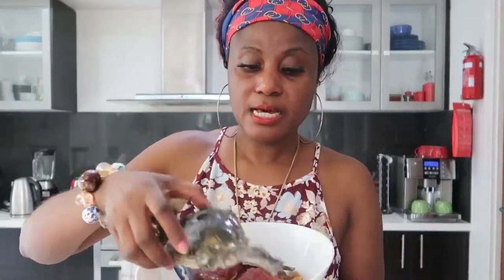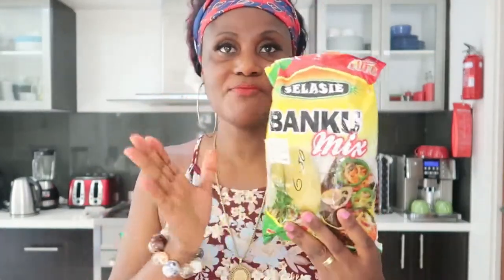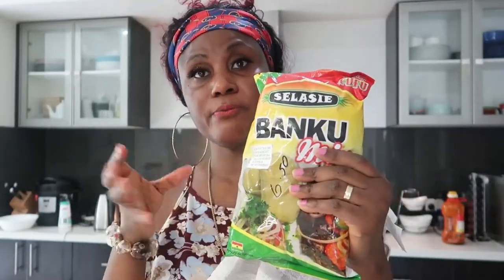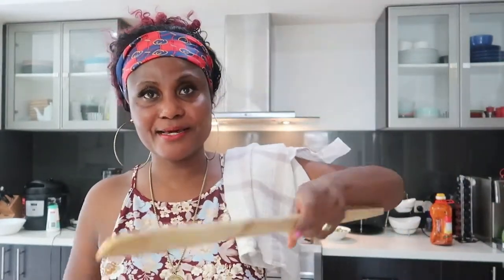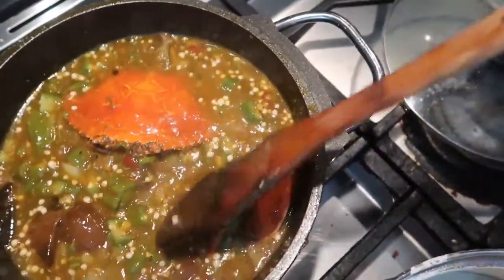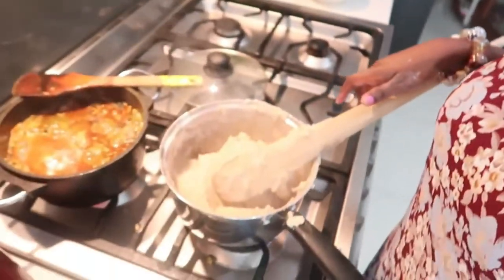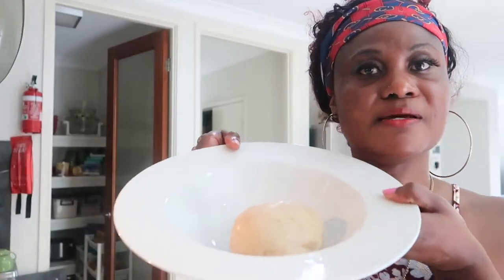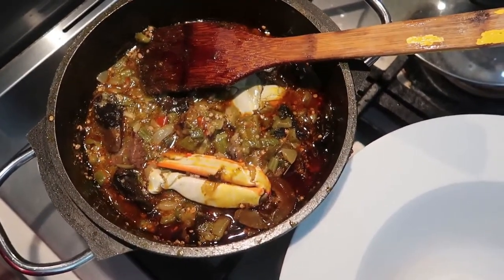Delicious Banku and Okra // Combination of Ghanaian and Sierra Leonean way / Aussie Georgie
Banku and Okra, a combination of Ghana and Sierra Leonean way of cooking okra with the Ghana banku is a way to go. The authentic way of cooking banku and okra overseas.
F
OR THE SOUP
Okra
Onions
Chilli
Salt
Beef
Cow coat
Crab
Salted Fish
Chicken Powder/Maggie

FOR THE BANKU
Corn Dough
Salt
Water